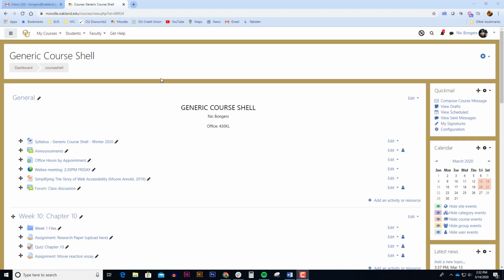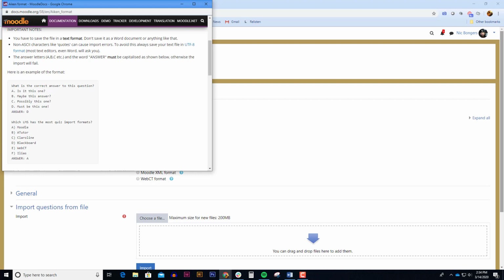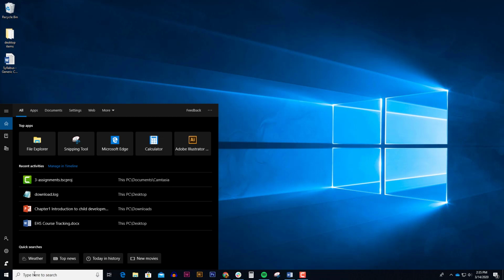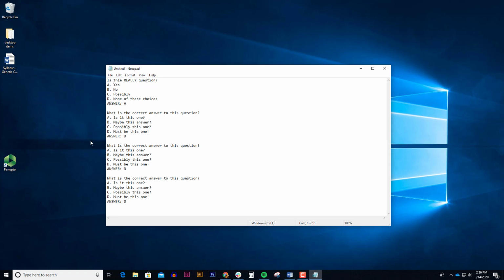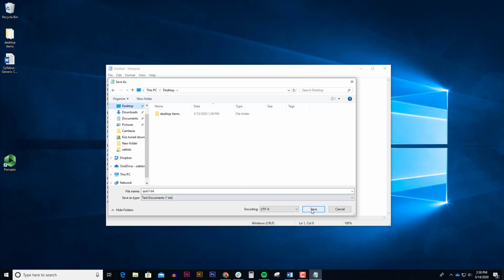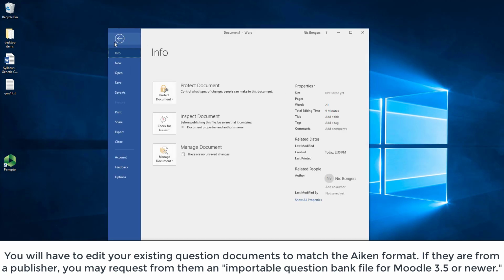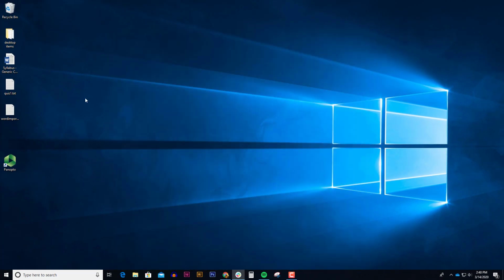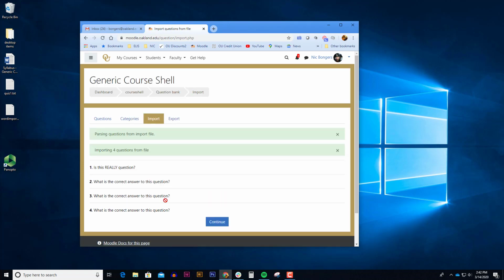(OLD) Import Quiz Questions - Faculty Tutorial - Oakland University Moodle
How to Import Quiz Questions using the Aiken format